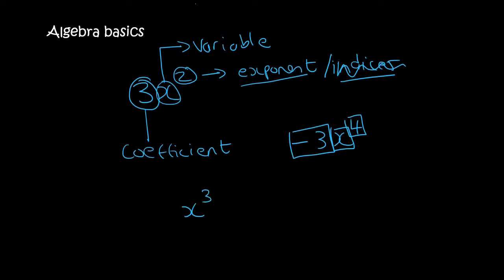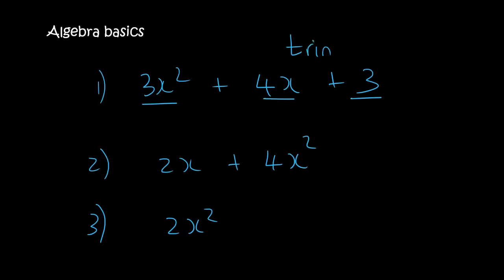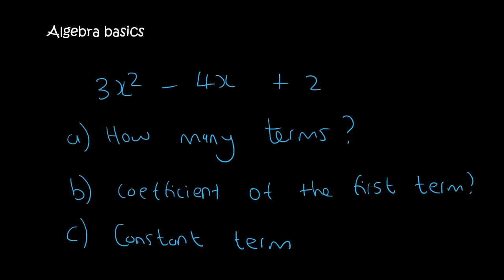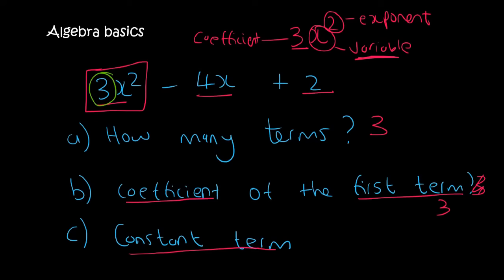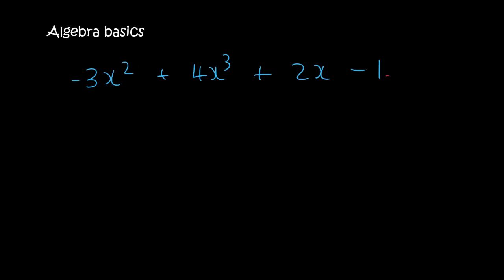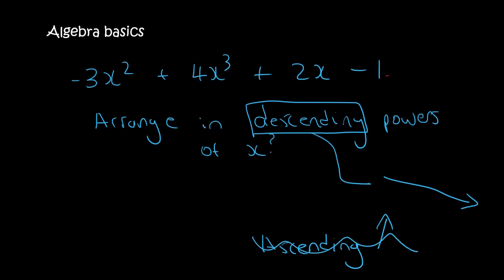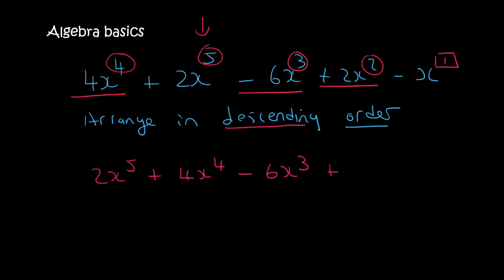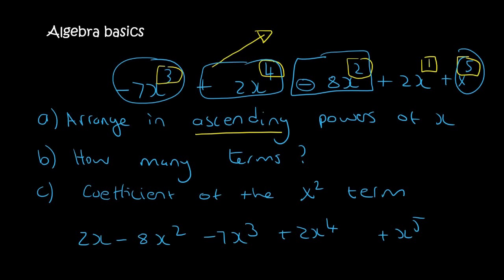Algebra Grade 9: Coefficient, variable, constant